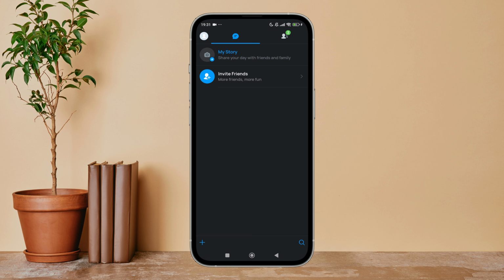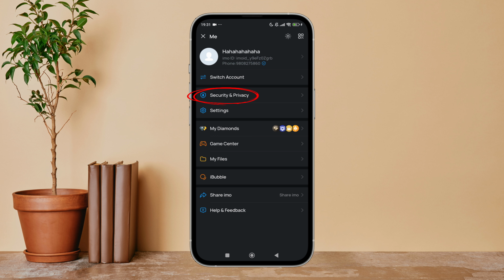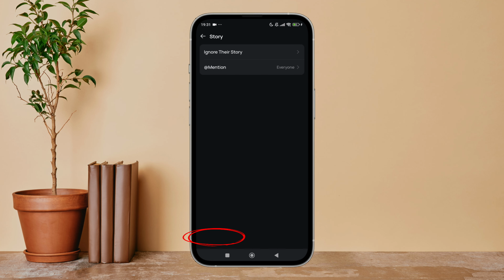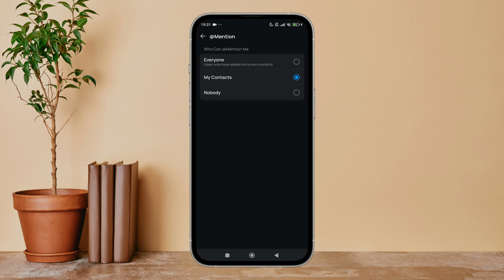Change Who Can Mention Me On Story To Nobody On Imo HD. |Technologyglance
Want to prevent others from mentioning you in their stories on IMO HD? This step-by-step guide shows you how to change your settings to ensure no one can mention you in their stories. With this privacy tweak, you can control who interacts with your account. Watch this tutorial to make your profile more private on IMO HD!